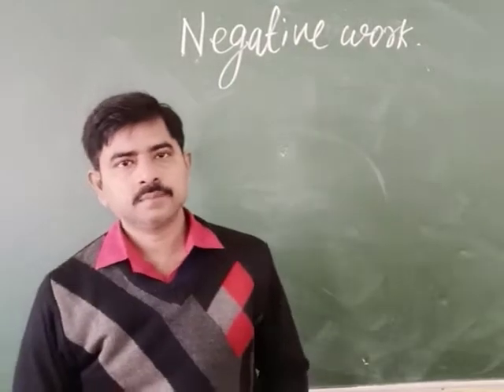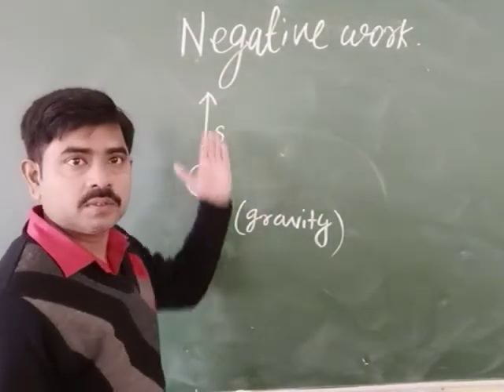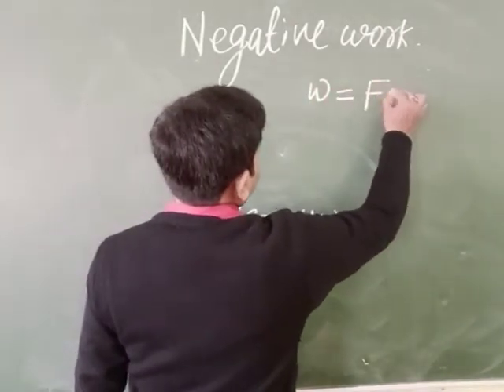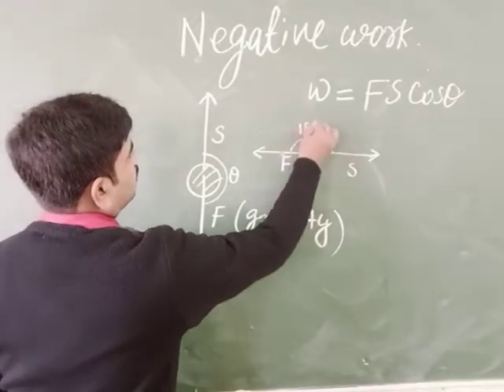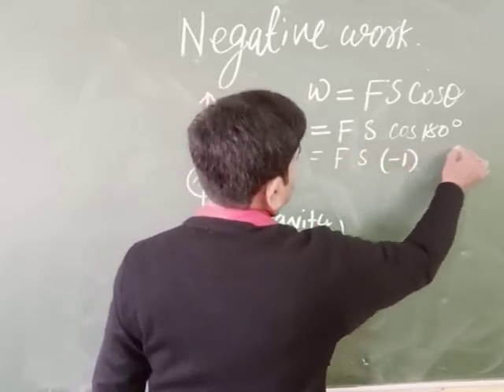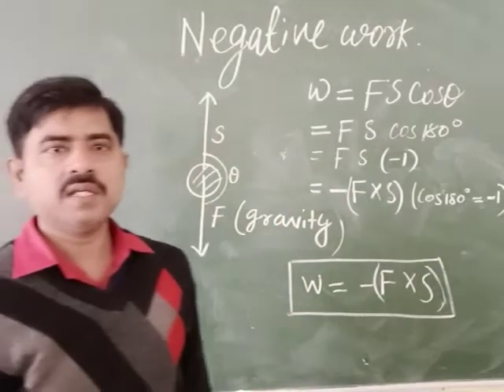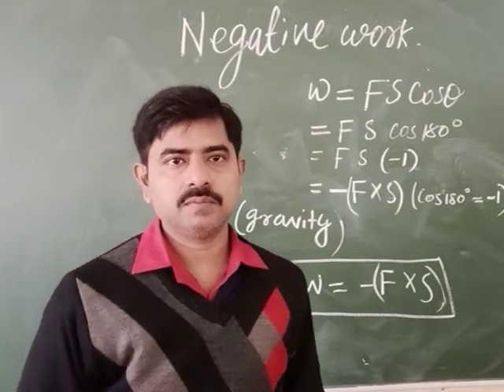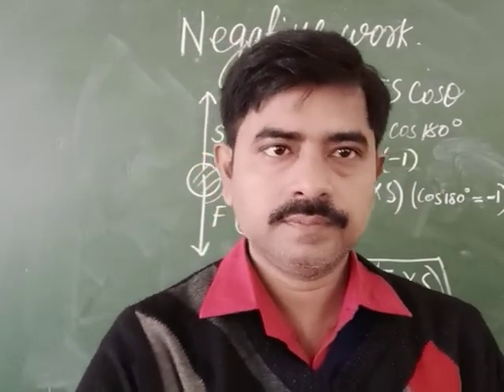STD IX PHYSICS NEGATIVE WORK DONE